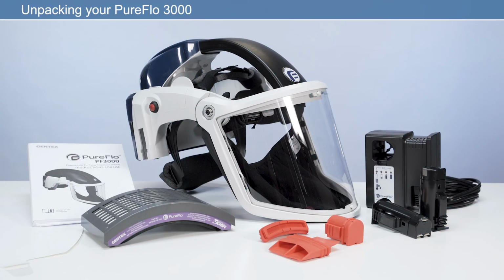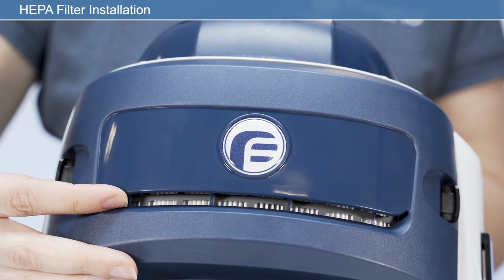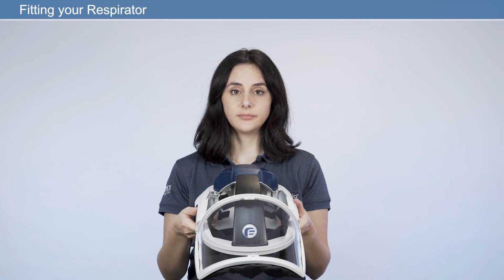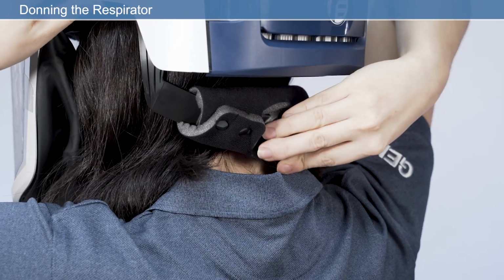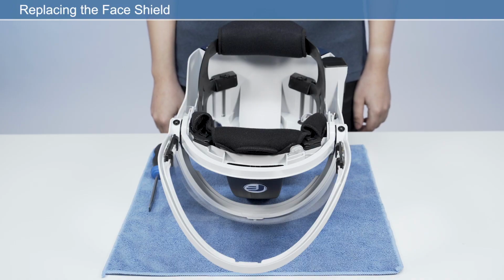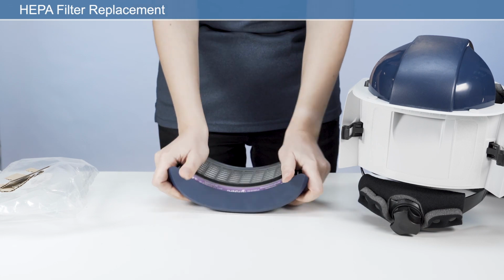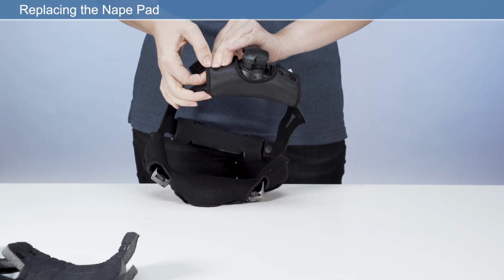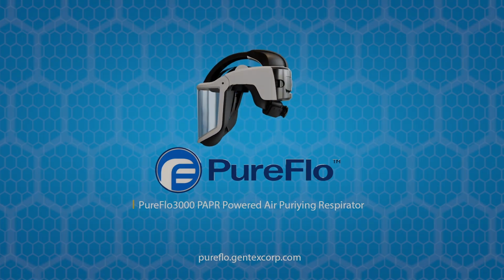PureFlo 3000 PAPR for Healthcare | Open Frame/Open Visor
Learn the basic operations for the PureFlo 3000 PAPR with the open frame/open visor configuration, including before use, during use, maintenance, and after use. The PureFlo 3000 PAPR is approved to NIOSH standards for respiratory, head, eye, face, and optional hearing protection, making it the ideal choice of personal protective equipment (PPE) for light- to medium-duty healthcare applications. The innovative lightweight head-mounted design increases mobility, reduces snag hazards, and does not require face fit testing for ultimate ease of use and healthcare protection. In this video, you will learn proper fitting, donning/doffing, replacing parts such as the face seal and face shield, and cleaning after use for optimal performance.

Before Use: 1:04
During Use: 3:14
Maintenance: 7:54